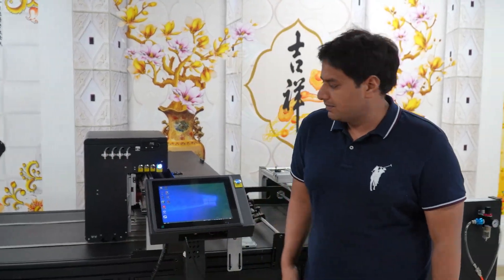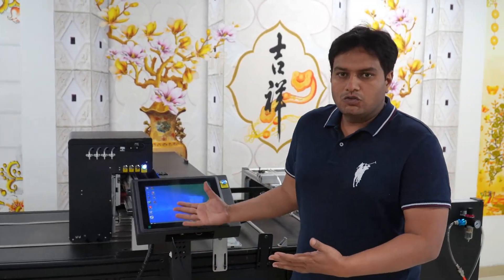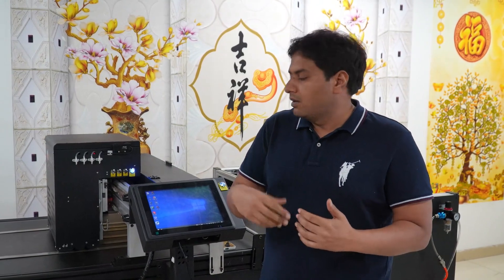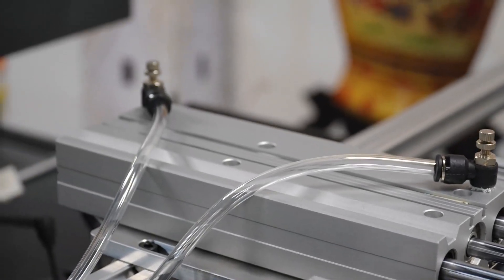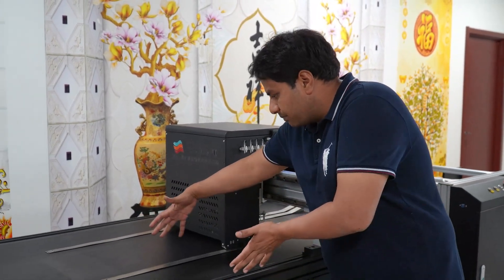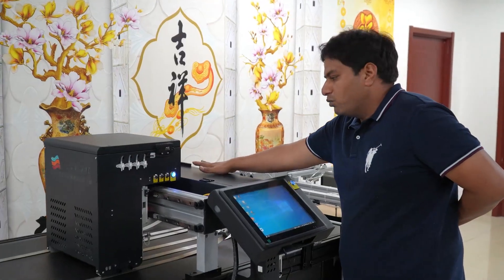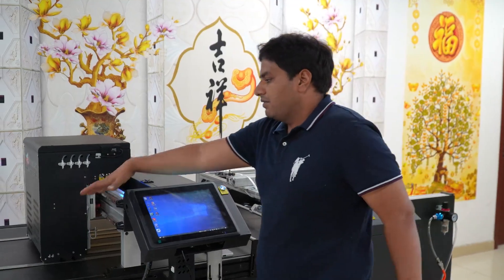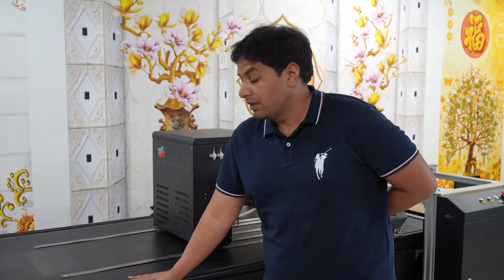How to use a single pass digital inkjet printer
Robotjet single pass digital printing machine, without the need for plate making, just input a photo to print.